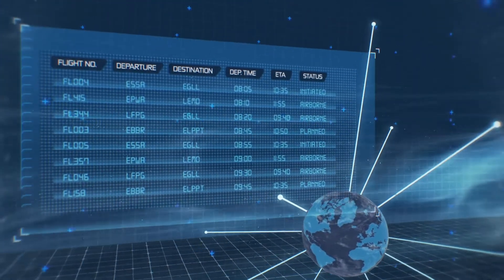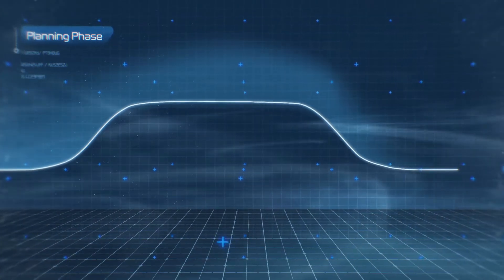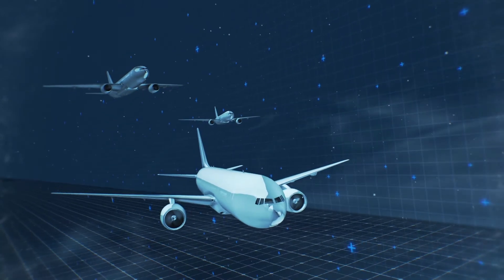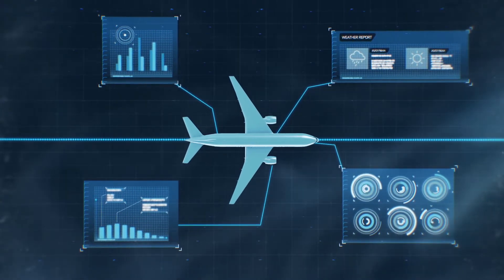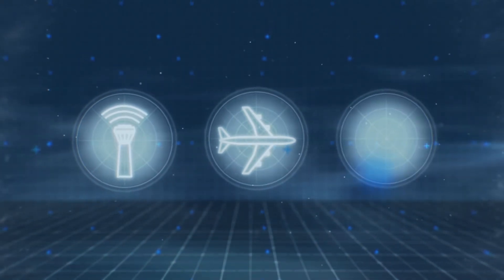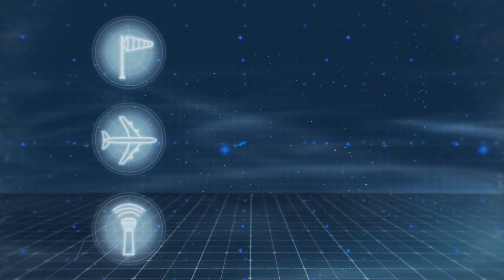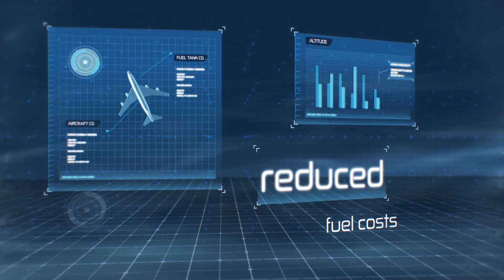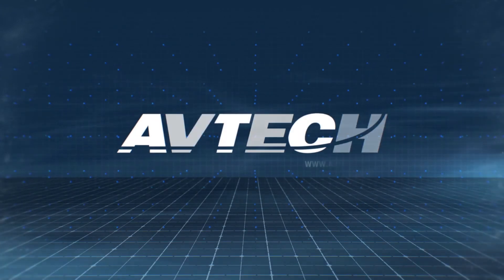Introducing 4D-Trajectory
AVTECH Sweden AB works with 4D-Trajectories to calculate and predict aircraft position. Our mission is to bring new technology for successful airspace utilization.